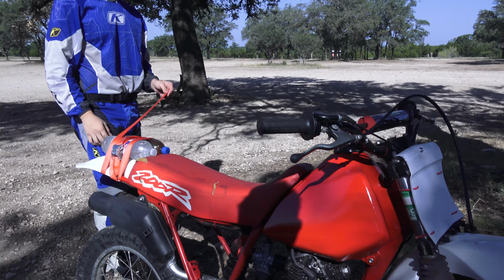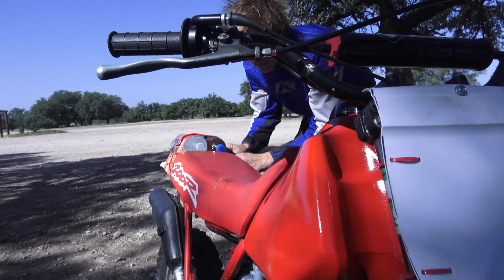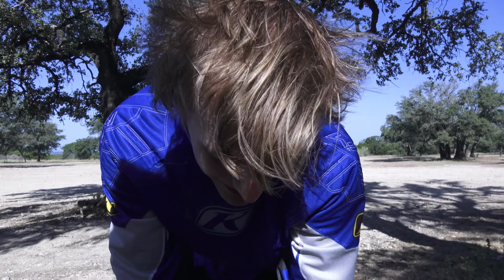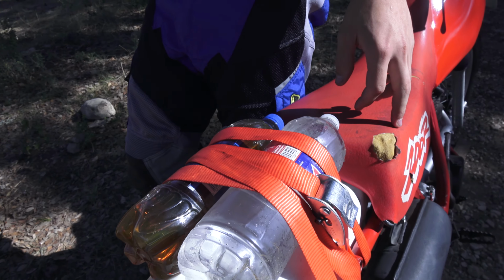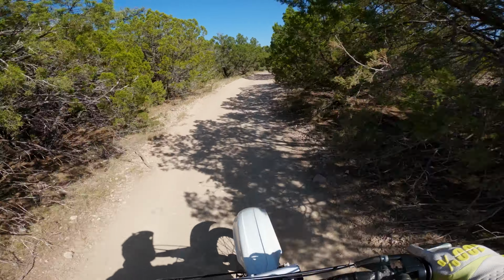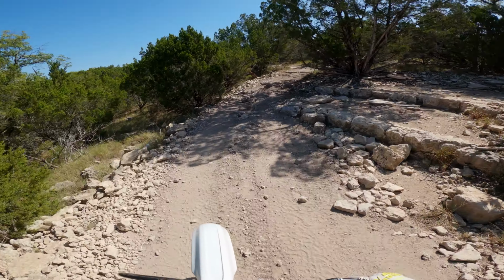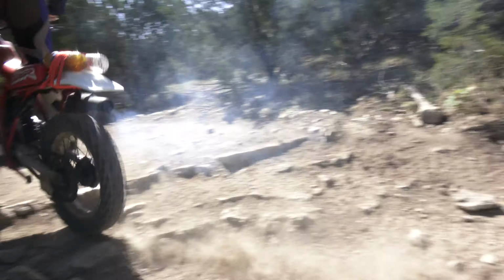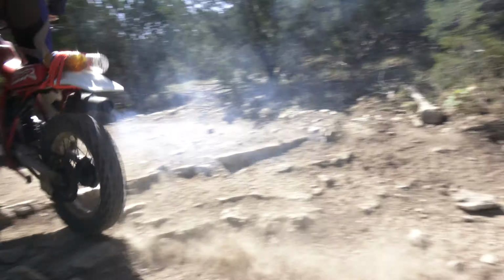Will This $500 Dirt Bike Survive Trails? | $500 Dirt Bike Challenge Pt. 3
We take our $500 1995 Honda XR200 on some tough trails. Will it hold up?
Some times cheap bikes are the best bikes. Often times people make it seem like a $10,000 machine is required to have fun. I wanted to show how much fun is possible on a shoe string budget here. Riding bikes like these make you appreciate what you have.